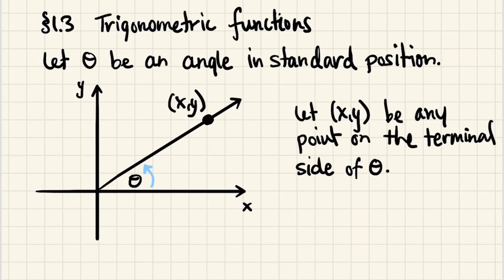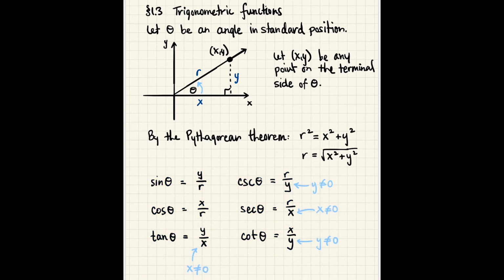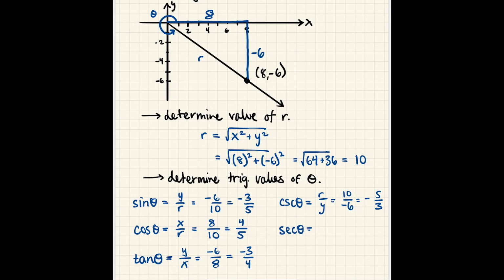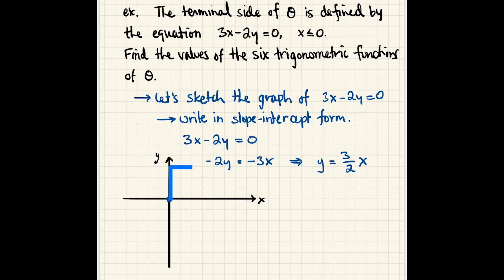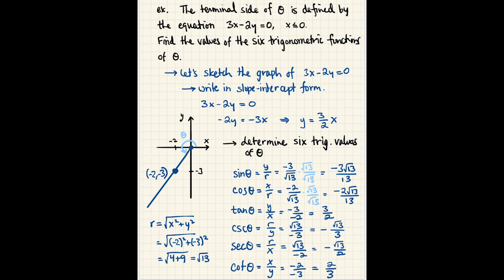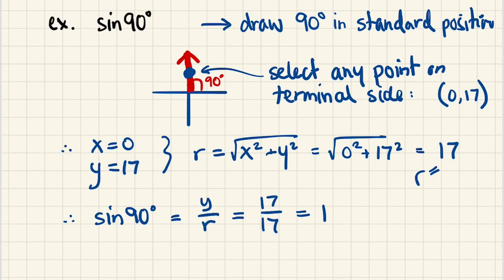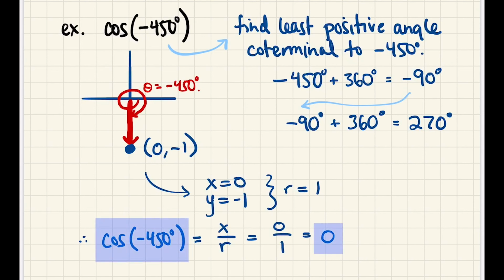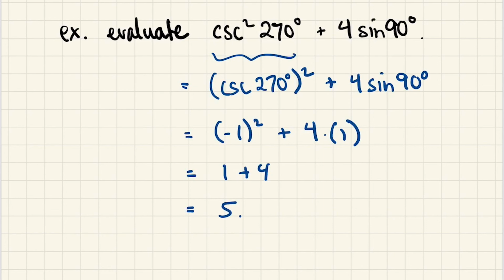Math 124 1.3 Trigonometric Functions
0:00 Intro
5:55 Example
12:35 Example
18:56 Trig. Values at Quadrantal Angles